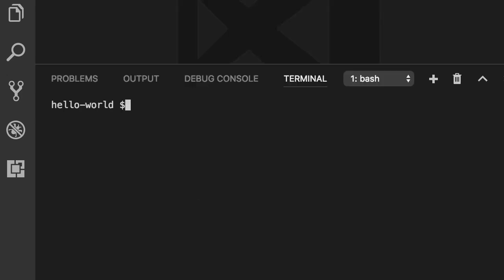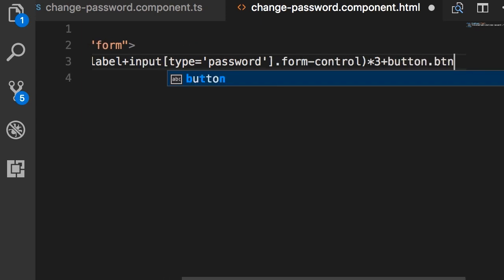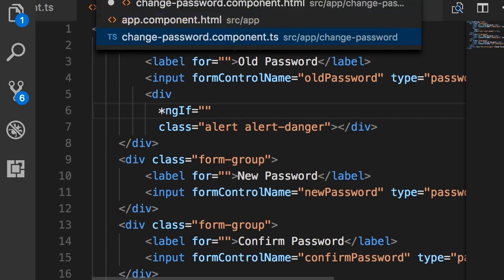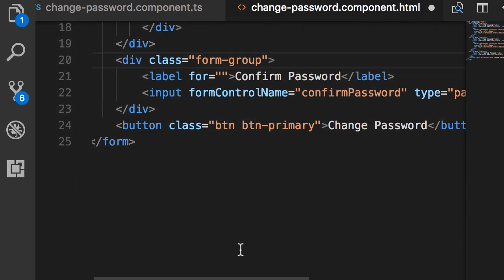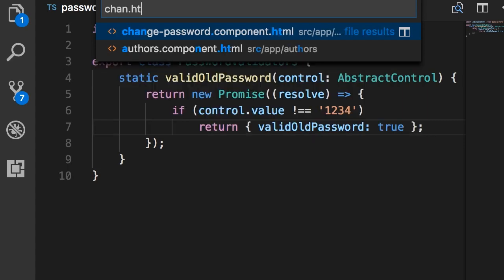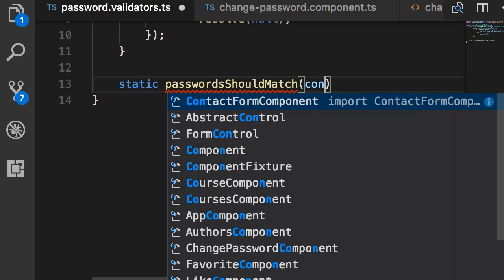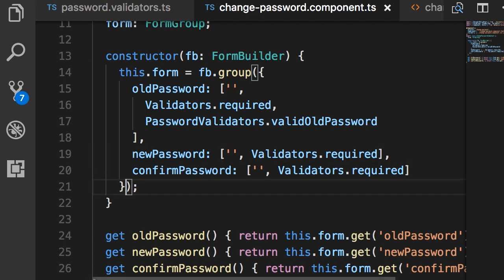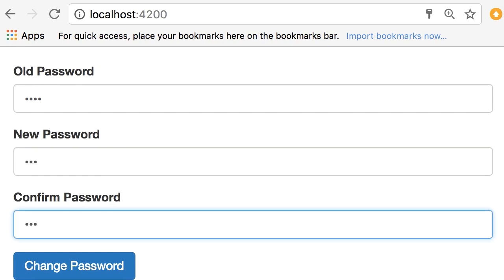Angular | Beginner to Pro #113 - Solution Change Password Form [By Mosh Hamedani]